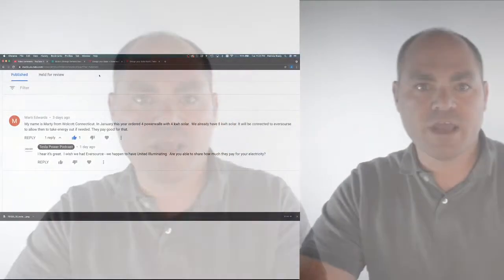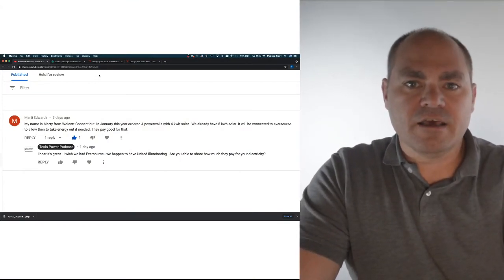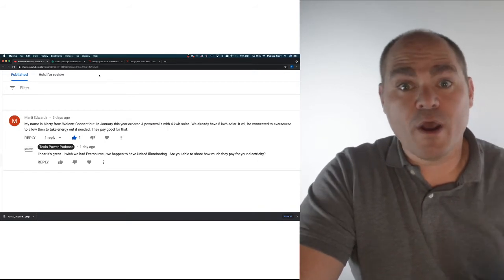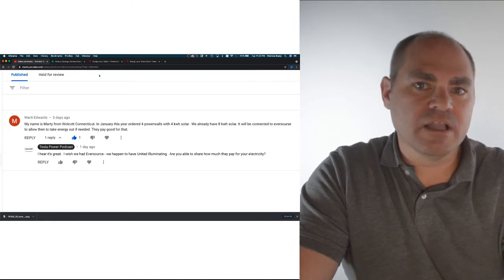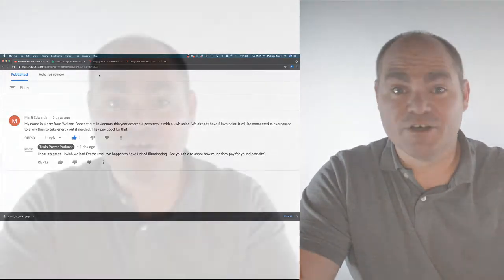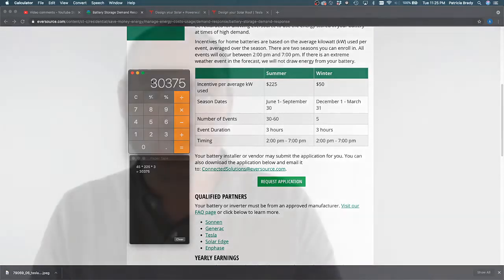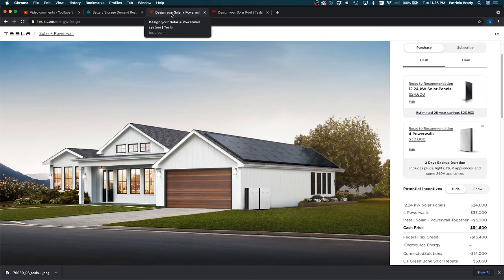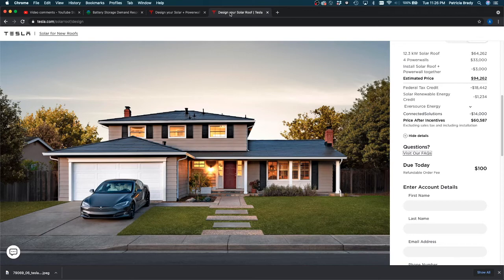Episode 5 - Tesla Solar + Battery Pays $30,000??? | Yesterday was Town Inspection Day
Welcome to the Tesla Power Podcast, the unofficial Tesla Energy Community covering solar panels, Solar Roof, and Powerwall for your home - I'm Aaron Brady.  Today let's talk about: selling your energy back to the grid, more details on the Powerwall+, and yesterday was inspection day!  Let's do it!

Am I doing the math right???  Does Tesla Solar + Battery really pay $30,000 a year with Eversource's Demand Response Program???